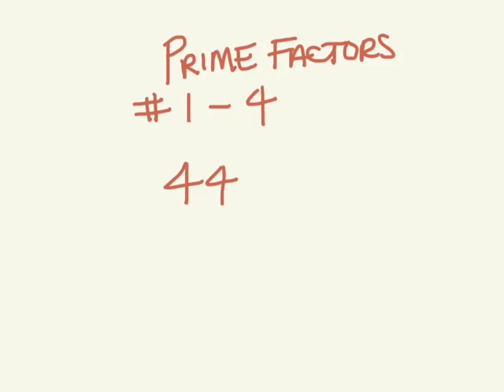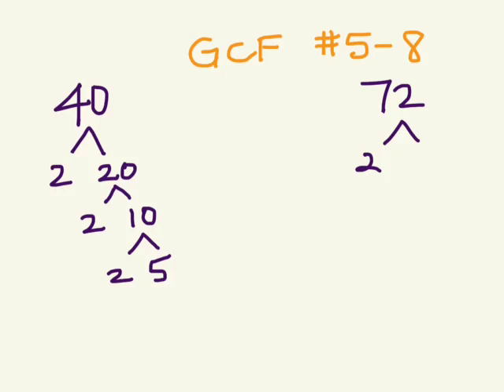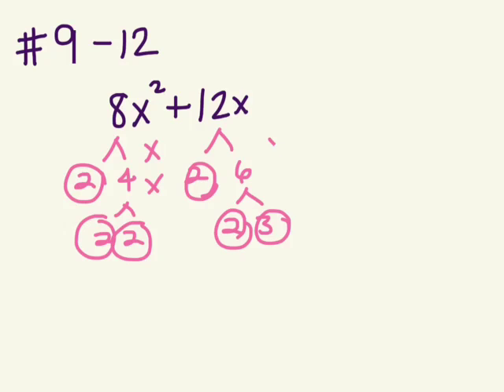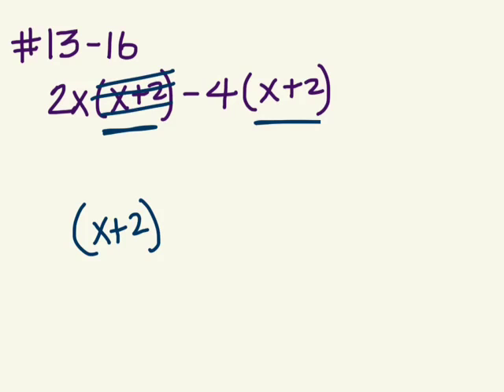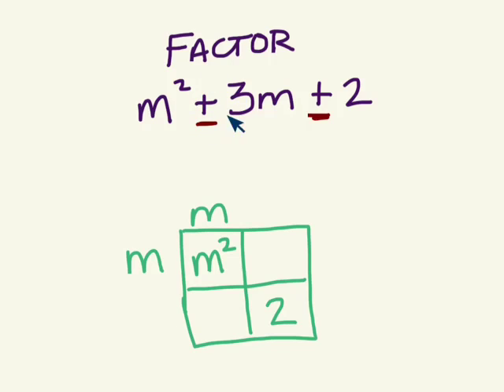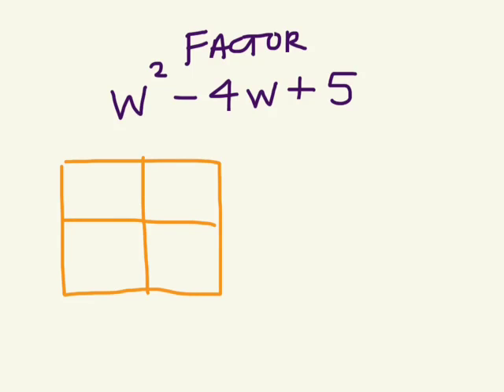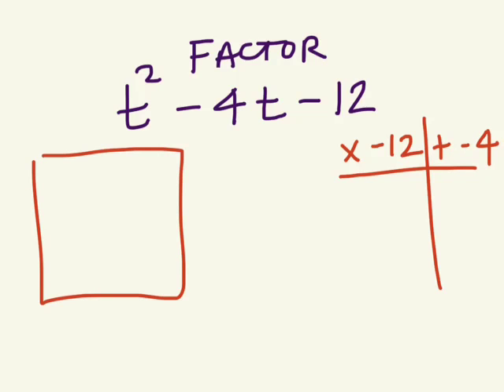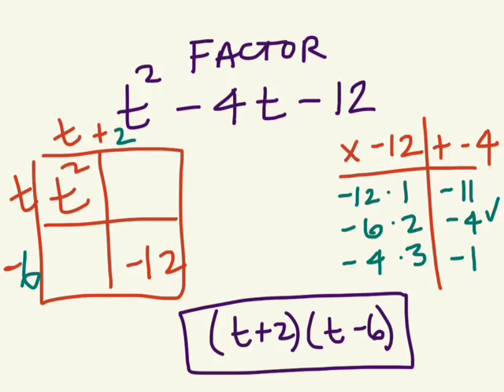Sub February 21 and 22